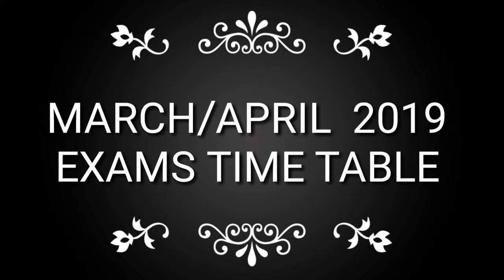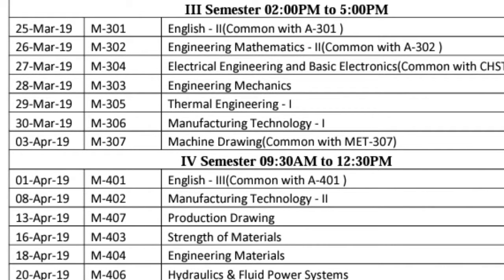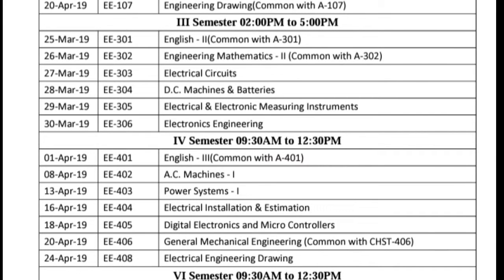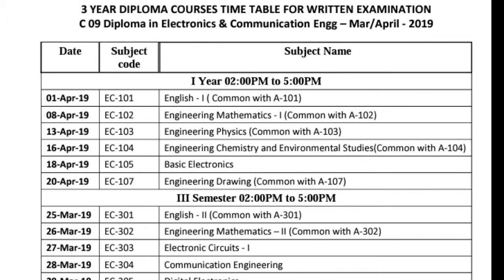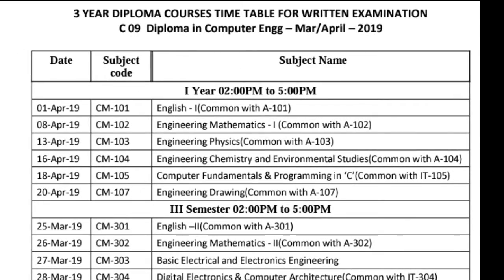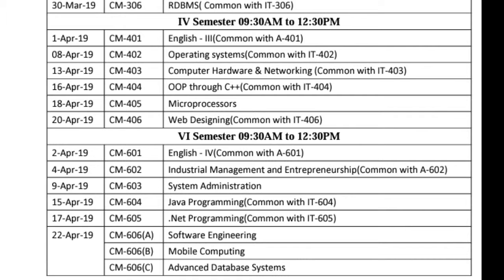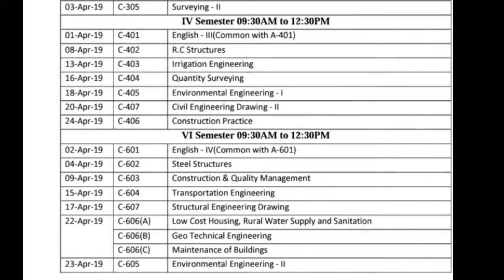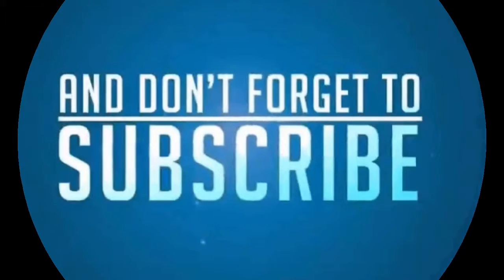C - 09 MARCH / APRIL 2019 EXAM TIME TABLE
HI C - 09 MARCH / APRIL 2019
FINAL EXAM TIME TABLE
MECHANICAL
E E E
E C E
CIVIL
COMPUTERS

ALL THE BEST FOR YOUR EXAMINATIONS